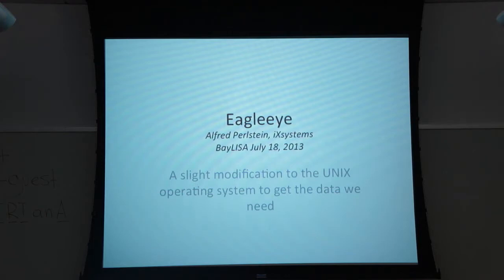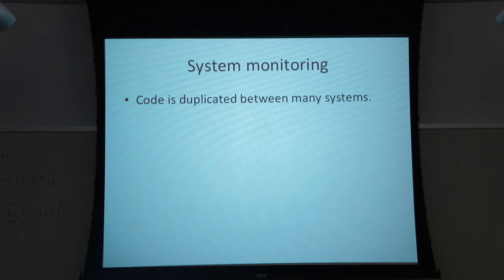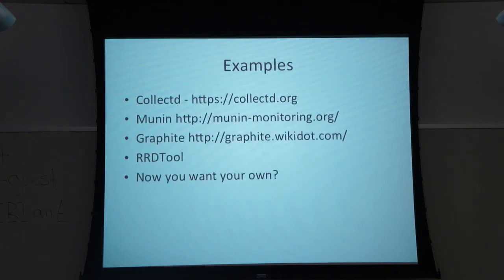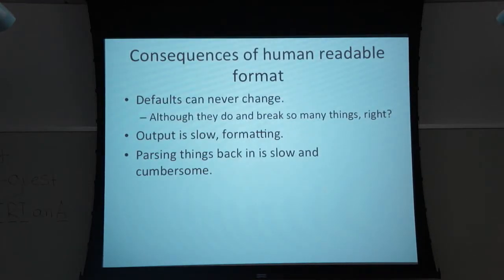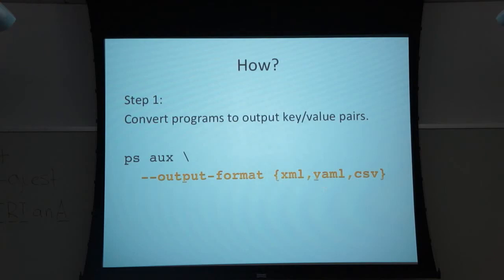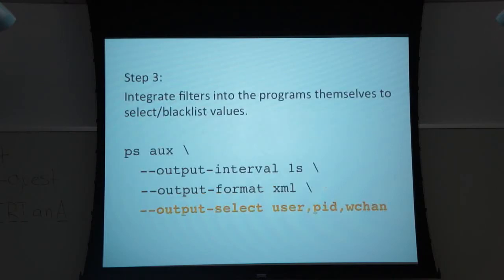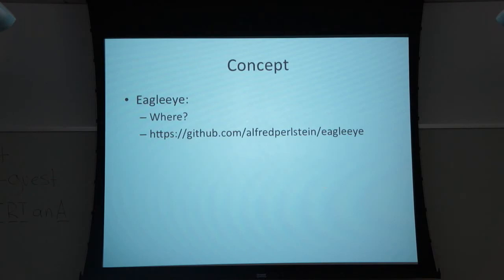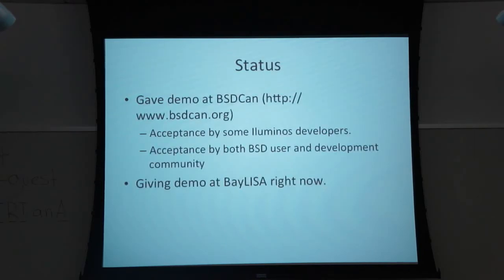BAYLISA July 2013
Alfred Perlstein of iXsystems presents the Eagle Eye concept and proposes changes to the way UNIX-like operating systems report performance data. This sparks a lively discussion that dives deep into the particulars of operating system design.

Selected portions of the July 2013 BayLISA, hosted at Yahoo! on Thursday, July 18, 2013.